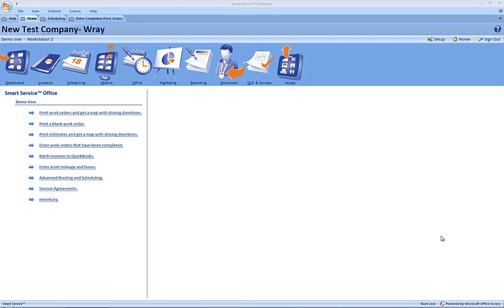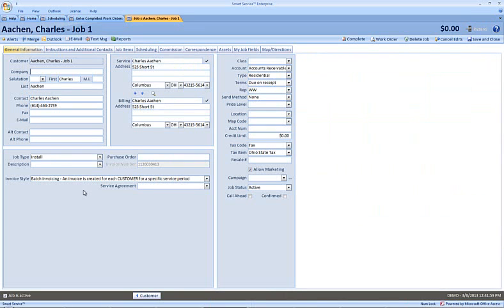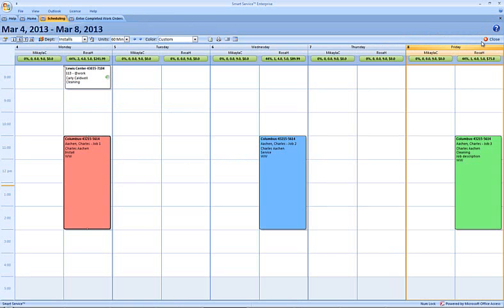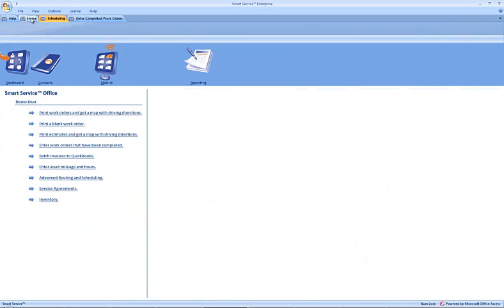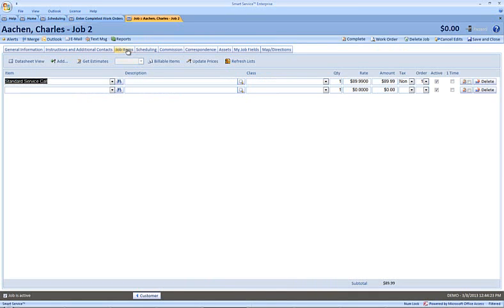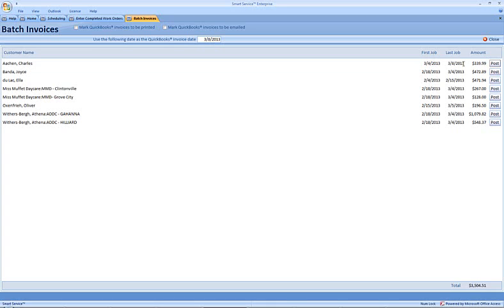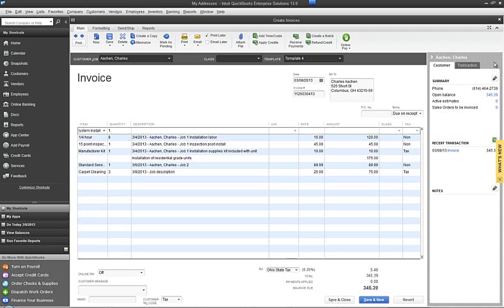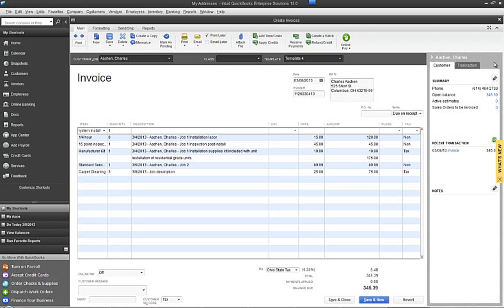Smart Service - How To- Batch Invoice